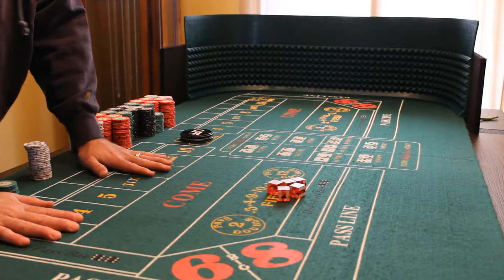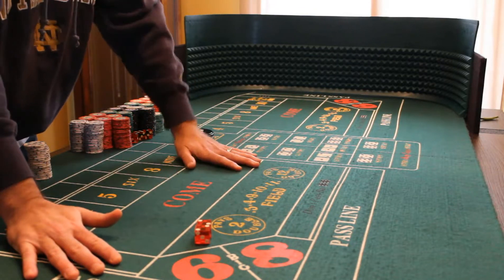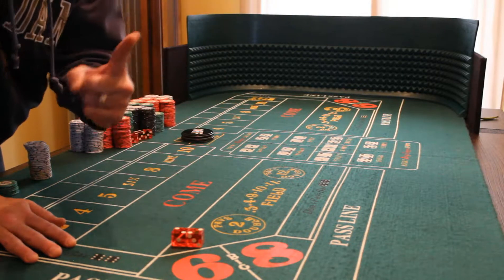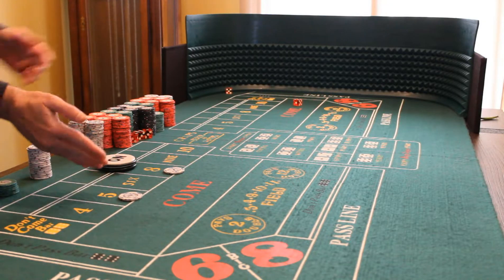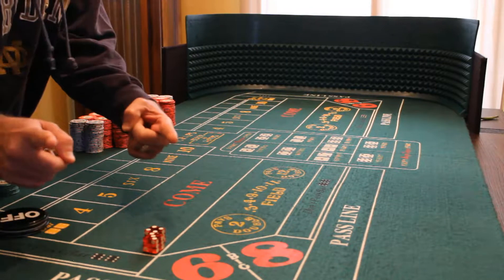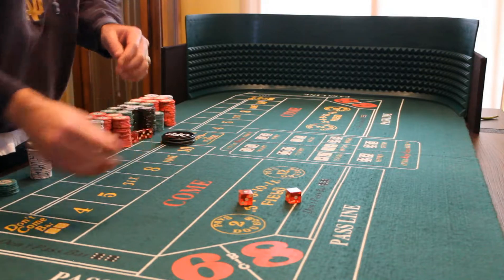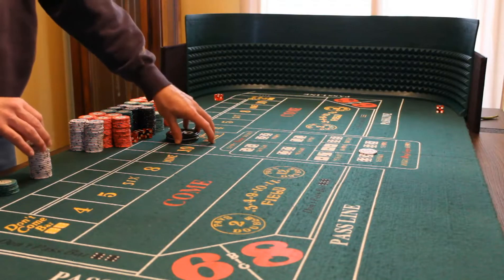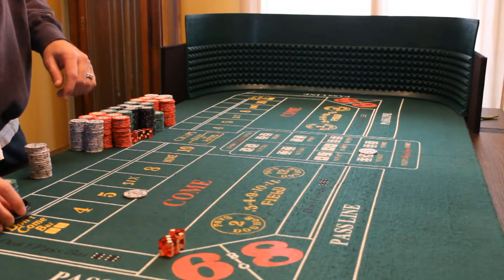CrapsPlayer 2V Set Craps Roll (Version 1)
Testing various Craps dice sets and throwing techniques  and how they react on my rinky-dink tabletop Craps set up.